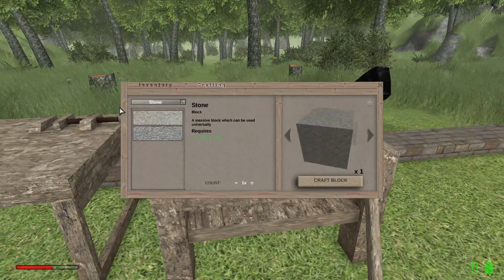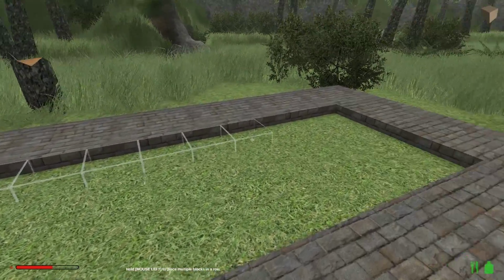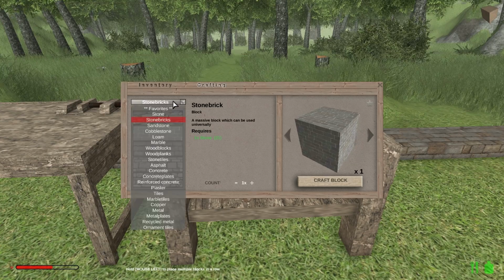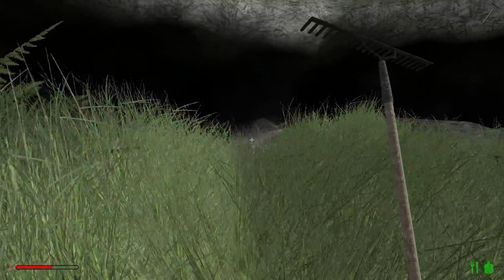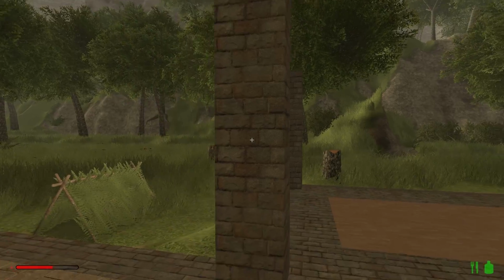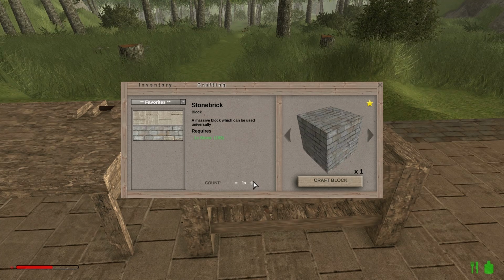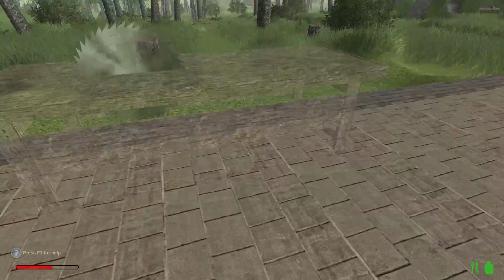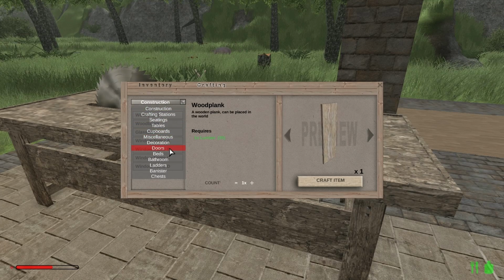Rising World Gameplay - Mining for Stone - Part 2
Let's play Rising World (Sandbox Survival Gameplay).

In this Rising World gameplay video, work continues on the platform where I will be putting down crafting benches as well as a home of sorts. Stone goes fast in Rising World so we must mine for more... there can never be too much mining!

Rising World is a voxel based open-world sandbox game, featuring a procedurally generated world, playable in single and multi-player.

In Rising World, you begin with the most basic of tools, collecting resources to survive in the wildness. Evolve your world to create one of the biggest cities of all time or a gigantic castle, or simply let your imagination run riot! If being creative is all too much, just connect with your friends and get them to help.